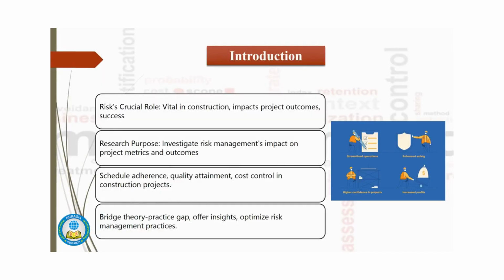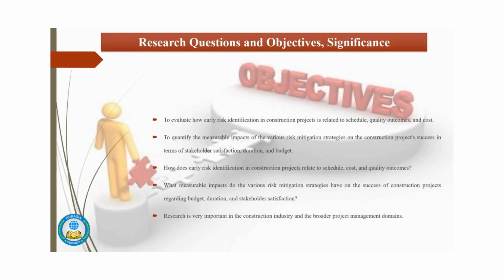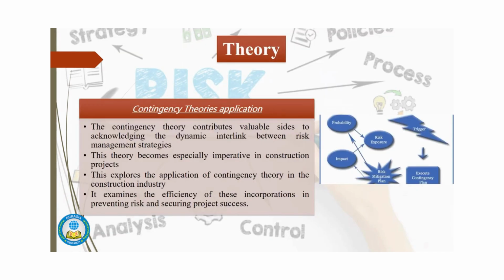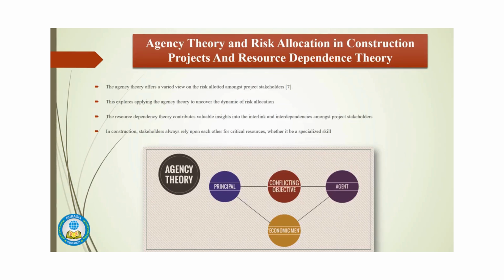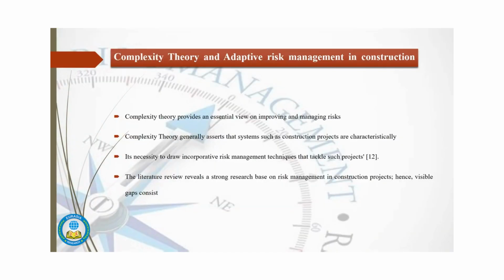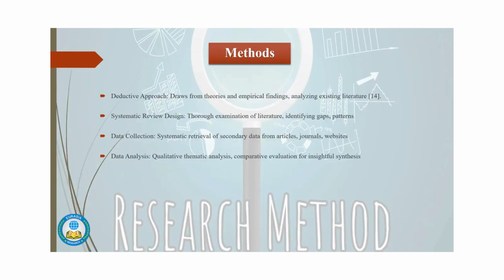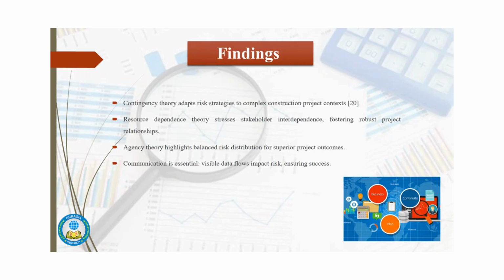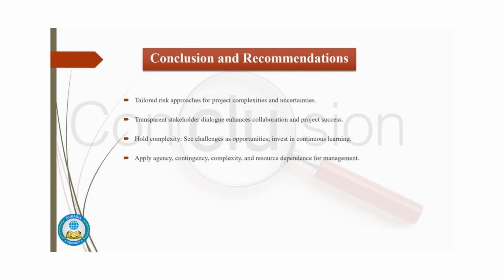The Impact of Risk Management on the Performance of Construction Projects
Hamad Alshehhi
Institute of Islam Hadhari, Core Area (Management, Economics and Business), National University of Malaysia (UKM),
Malaysia